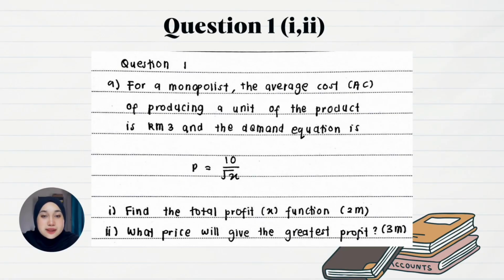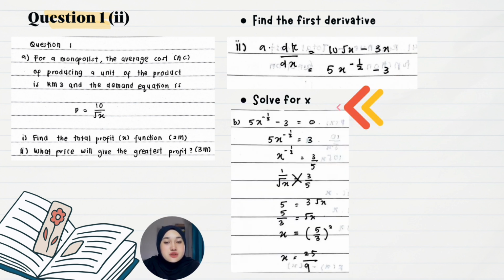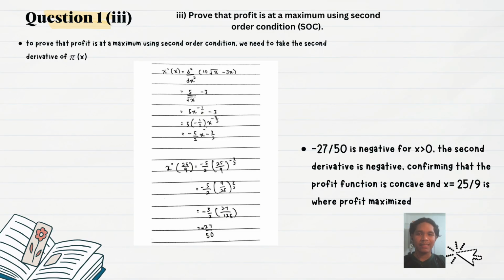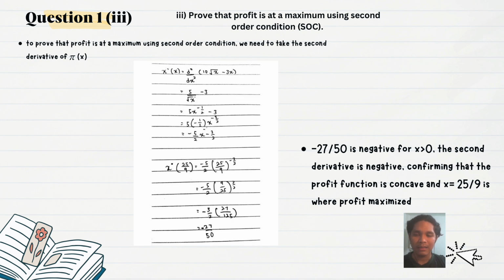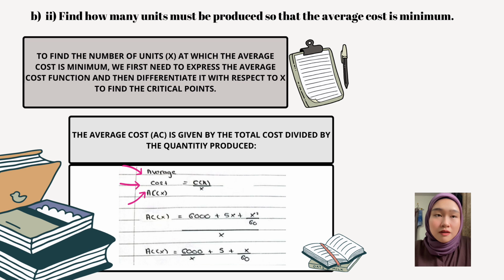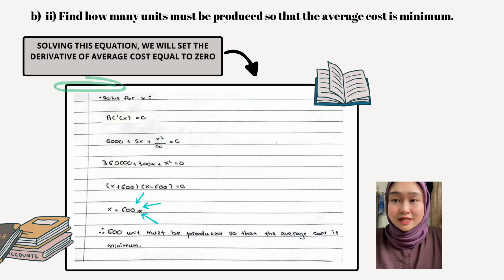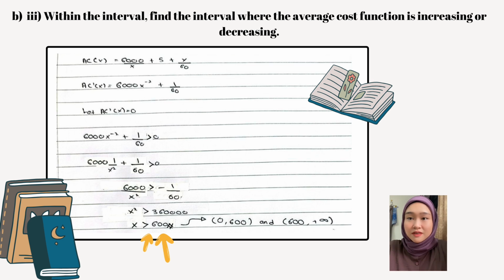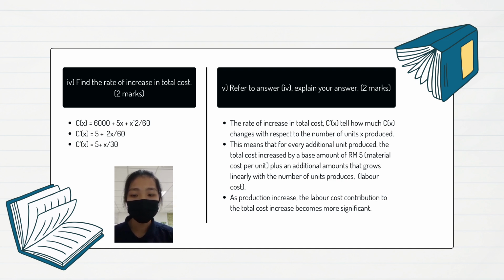VIDEO ASSIGNMENT BEEQ1013 (B) A232 GROUP 1